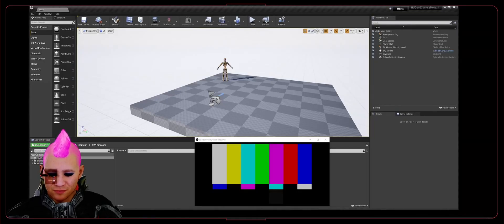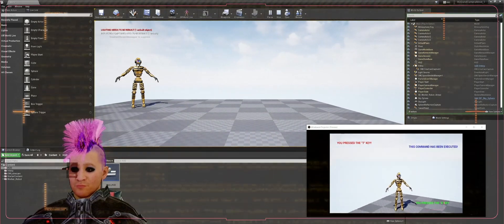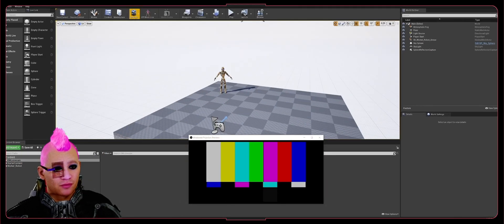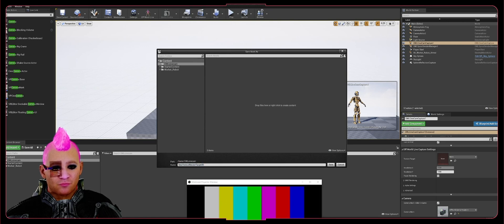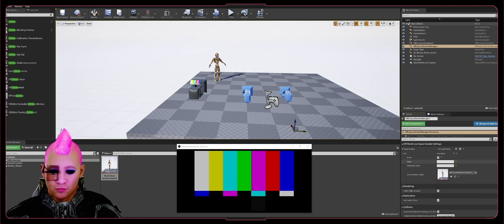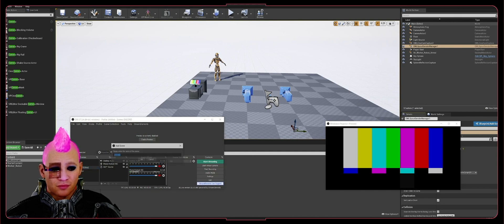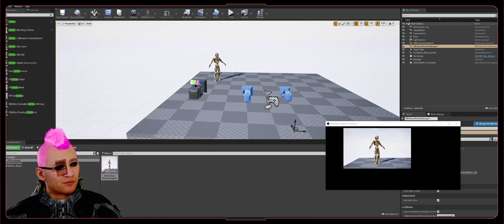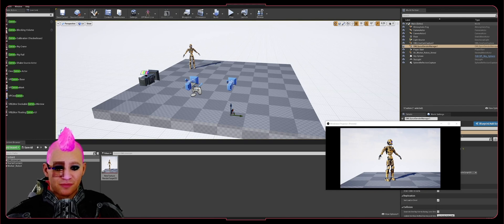How to send an Unreal Engine camera to OBS through spout sender and Off World Live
In this Unreal Engine tutorial episode, we cover basic installation of Off World Live Toolkit into Unreal Engine.

Are you ready to use Unreal Engine to become an awesome Vtuber! This series will help you with some basic Unreal Engine camera movements to show off your Vtuber with style! We will also show you how to use Unreal Engine blueprints and HUD system to get you started on your way to Becoming One With the Internet!